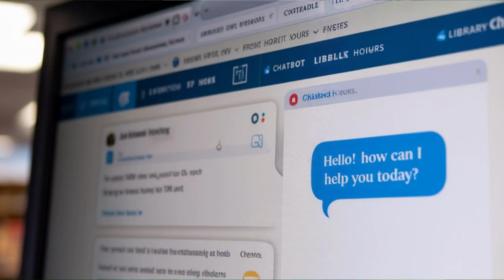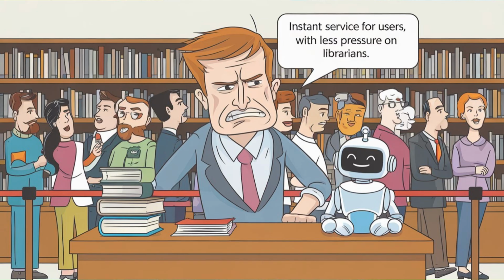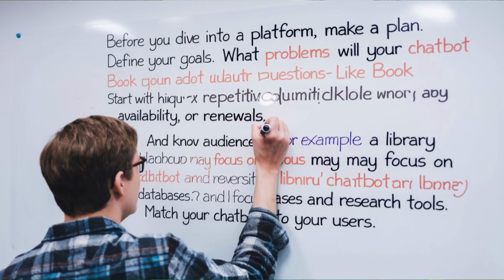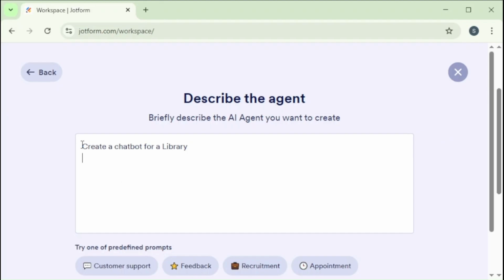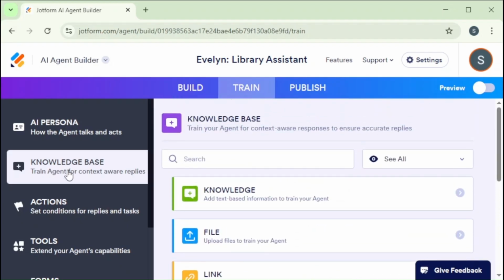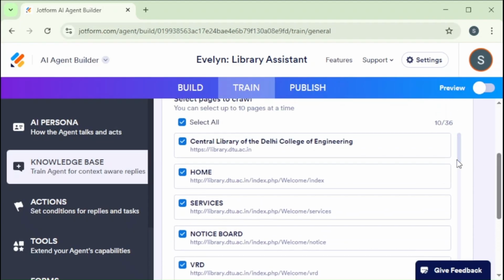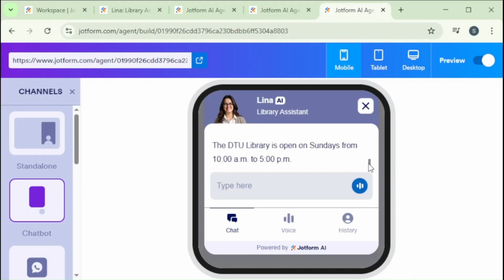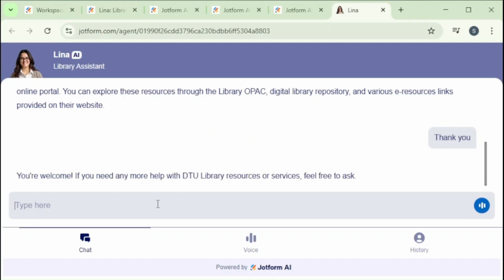Build a Library Chatbot in Minutes (No Coding Needed!)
In this step-by-step tutorial, I’ll show you how to create a library chatbot using Jotform—a no-code platform that makes chatbot building simple for everyone.
[Based on an Activity Session for a Course on Generative for Libraries

👉 What you’ll learn in this video:

What a chatbot is and why libraries need one

How a chatbot can answer FAQs like library hours, book renewals, and event details 24/7

Planning your chatbot with the right use cases

Building and customizing a chatbot in Jotform

Training your chatbot with library resources (web pages, files, and FAQs)

Publishing it on your library website

Testing your chatbot with real queries

Tips to promote your chatbot and make it more useful for patrons

📚 Whether you’re in a public library, university library, or school library, this tutorial will help you design a chatbot that improves accessibility, reduces repetitive work, and provides instant support to your users—without writing a single line of code!

✨ Don’t forget: Chatbots are not about replacing librarians—they’re about freeing them to do what humans do best: connecting with people and communities.

library chatbot tutorial

build chatbot without coding

no code chatbot for libraries

Jotform chatbot tutorial

chatbot for library website

AI chatbot for education

How to make a chatbot step by step

chatbot for students

library technology tools

chatbot for librarians

A chatbot is like a virtual assistant that chats with visitors and answers their questions instantly, 24/7.

You’ve probably seen them on websites helping with shopping, customer service, or even booking travel.

Now, imagine your library’s website has a chatbot that can answer common questions—like opening hours, renewals, or event timings—even when the library is closed.

That means instant service for users, with less pressure on librarians.

And the best part? You don’t need to be a programmer anymore. With today’s no-code tools, anyone can build a chatbot.

Why should a library even consider a chatbot?

The answer is simple: accessibility.

With a chatbot, your library never really closes.

Users can ask things like:
– “What are your hours?”
– “How do I renew a book?”

Anytime, day or night.

Chatbots also handle repetitive questions like printing instructions or library policies. They do their job, while librarians focus on meaningful work—helping researchers, running community programs, and providing personalized support.

It’s not about replacing staff. It’s about freeing them to do the work only people can do.

Step 1: Planning

Before you dive into a platform, make a plan.

Define your goals.

What problems will your chatbot solve?

Maybe reduce phone calls about hours, or answer common questions about events?

Start with high-volume, repetitive questions—like hours, book availability, or renewals.

And know your audience.

For example, a public library chatbot may focus on kids’ programs and family events, while a university library chatbot may focus on databases and research tools.

Match your chatbot to your users.

Step 2: Choosing a Platform

There are many no-code chatbot platforms—like HubSpot, Chatling, and Typebot.

But for this demo, we’ll use Jotform.com.

It’s simple, powerful, and makes it easy to build, train, and publish a chatbot—even if you’ve never coded before.

Go to Jotform, create an account (you can use your Google login), and start building your chatbot.

Step 3: Creating the Chatbot

Click Create, then choose AI Agent.

Here “agent” means chatbot.

We’ll describe the type of chatbot we want:
👉 “Create a chatbot for our library.”

Jotform automatically builds a chatbot for us.

Now we can customize it—navigation, greetings, welcome messages, and more.

You can choose whether the chatbot appears as a pop-up on your website or as a standalone page.

Step 4: Training the Chatbot

Training is where the chatbot becomes useful.

You can upload:

Knowledge base files

Links

Q&A documents

YouTube videos

For this demo, I connected it to the Delhi Technological University Library website.

The chatbot can crawl up to 10 pages at a time. We select important pages—like hours, services, and resources.

I also set it to daily crawling, so it updates itself if the website changes.

You can also personalize your chatbot—give it a name, a role, and even a friendly tone of voice.

Step 5: Publishing

Publishing is very simple.

Click Publish, and Jotform gives you a link.

Copy the code snippet, paste it into your site, refresh the page—and your chatbot is live! 🎉

Let’s test it.

👉 Ask: “Is the library open on Sundays?”
It replies: “Yes, from 10:00 AM to 5:00 PM.”

Step 7: Promoting the Chatbot

Launching is not the end—you need to promote it.